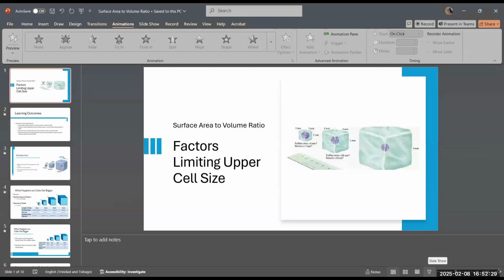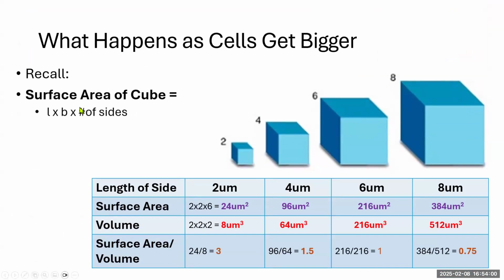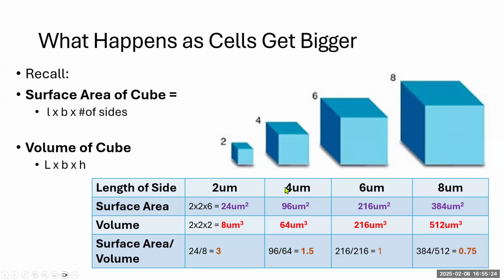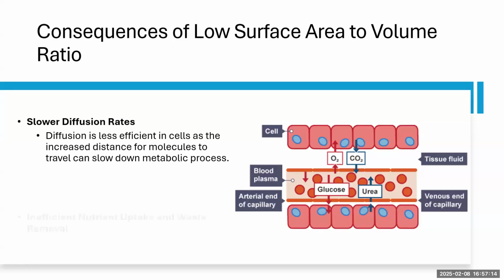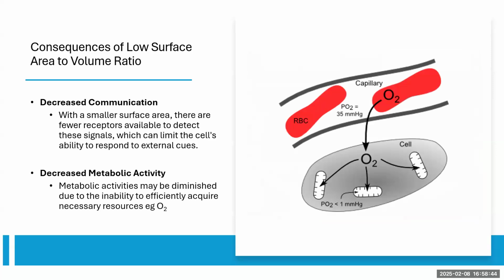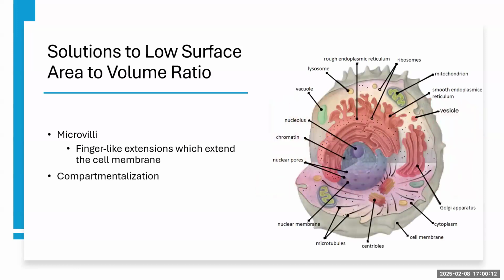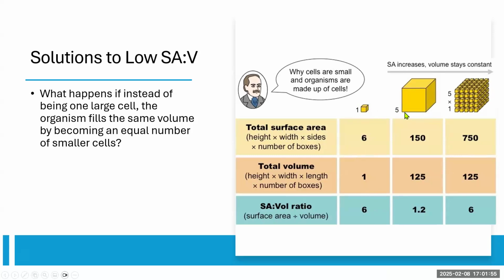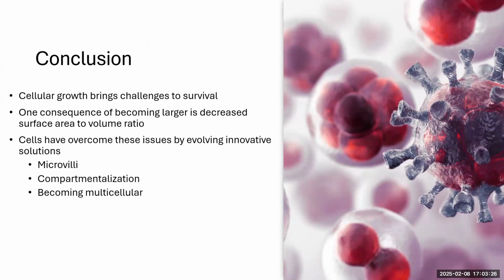N Austin CUTL5106 Screencast Factors Limiting Upper Cell Size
This video is my first screencast for the course CUTL5106. Here, I discuss one of the major factors limiting upper cell size - Surface Area to Volume Ratio.